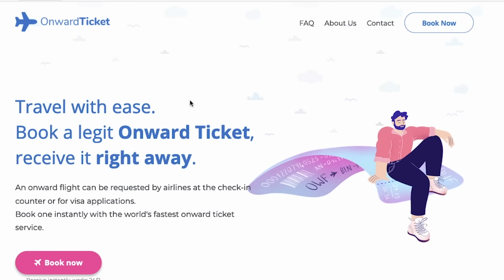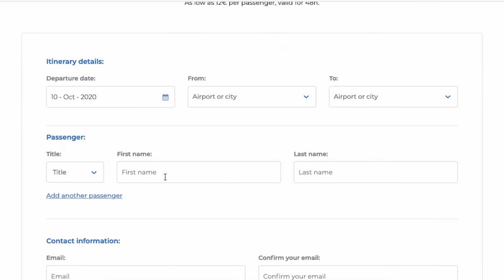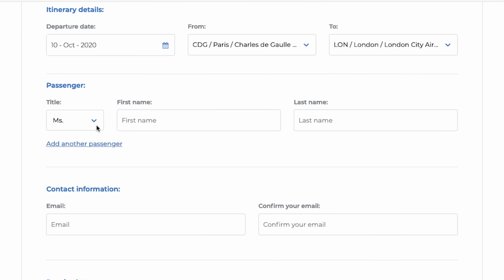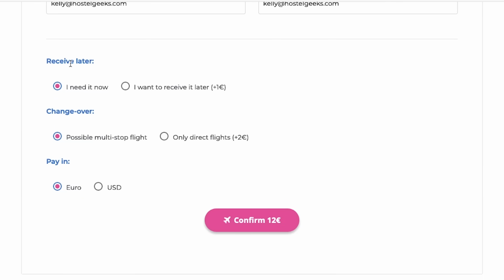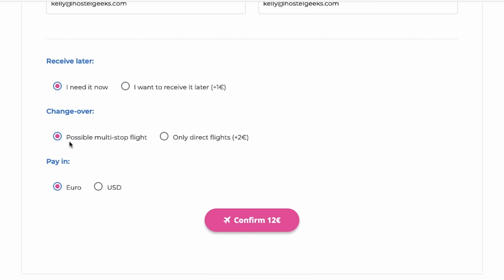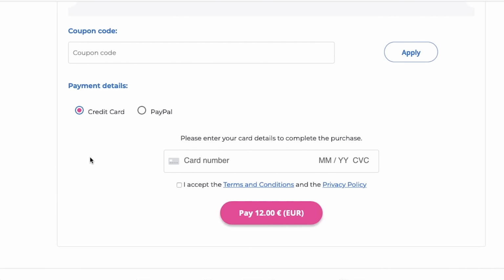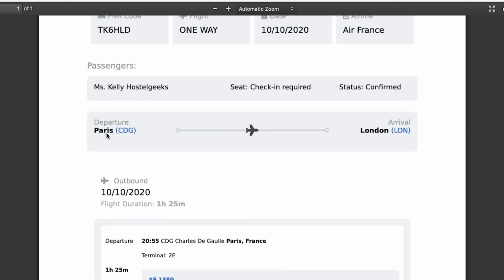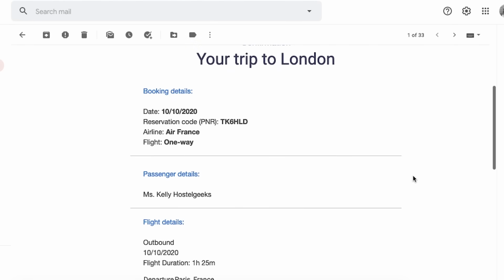Onward Tickets Reviews - is it Legit and How to buy?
Are you looking right now for a review about onward tickets and wondering if it is legit? You NEED a valid ticket for entering a country and boarding your plane? Yes, onward tickets is valid

In this video we did a quick screencast for you, explaining step-by-step how onward tickets exactly work.

Nowadays, more and more countries are requiring an onward ticket to be able to enter. And finding a legit source is quite hard. With Google’s long list of onward ticket providers, we introduce you to our trusted site, OnwardsTicket